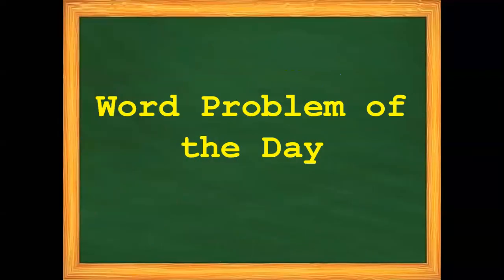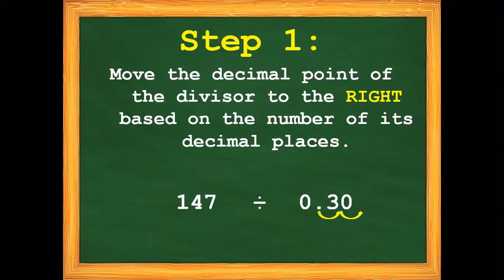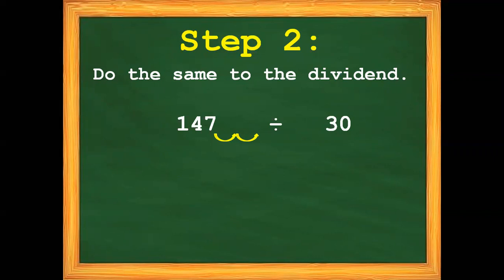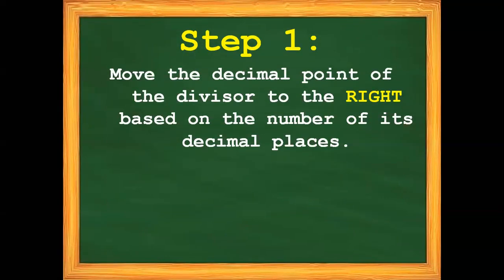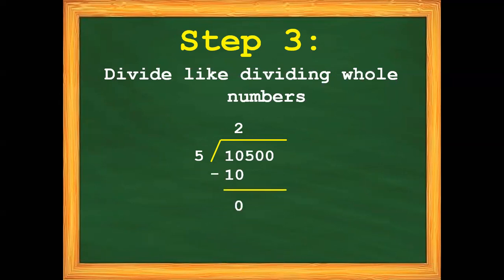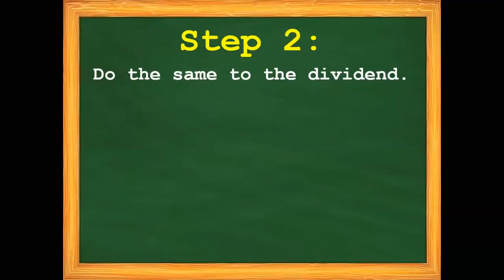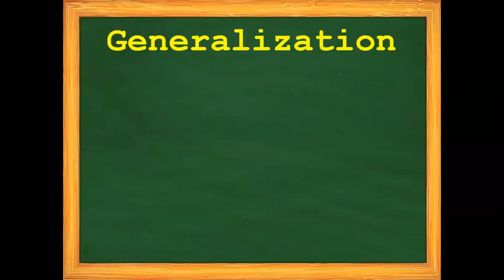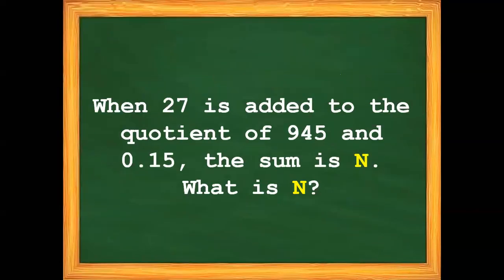MELCs | Math6 | Week7 | Quarter1 | Dividing Decimals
Thanks